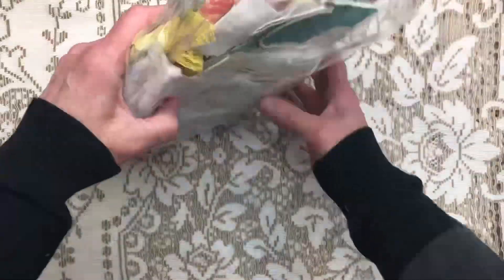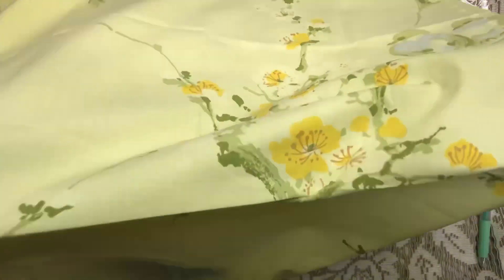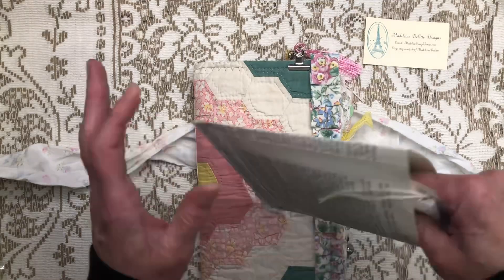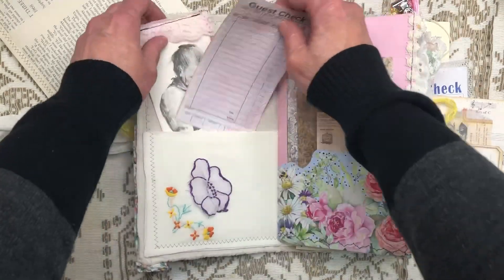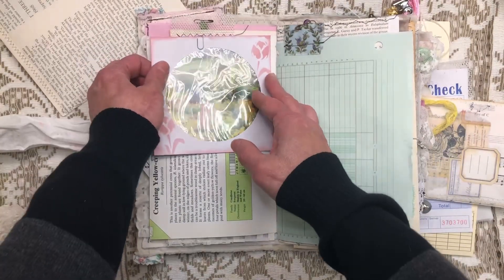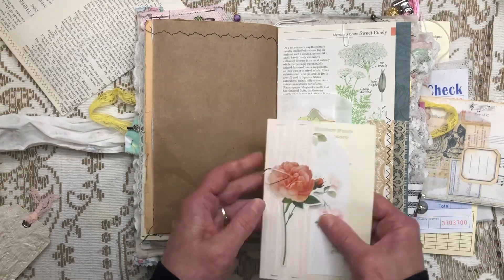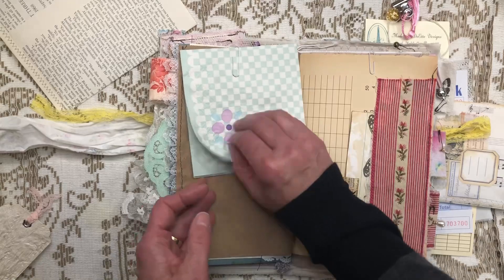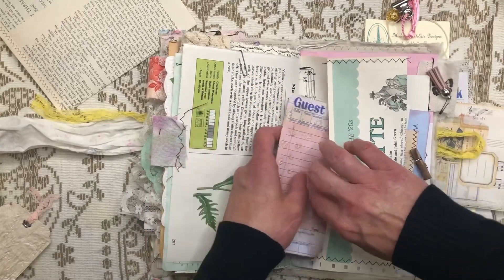Etsy Share ~ Junk Journal “Summer of Song”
Oh my goodness, I just received the beautiful journal that I purchased from Madeleine DeEtte! This journal is jam packed with special touches, pockets, tucks, and ephemera 🩷🩷🩷 I hope you enjoy the flip through as much as I did. I’m linking all of Madeleines info below. I would like to encourage you to go take a peek at her Etsy, where you will find pretty much everything that’s in my journal, ready for purchase in her shop!

Love and friendship always,
~ Sandra XO